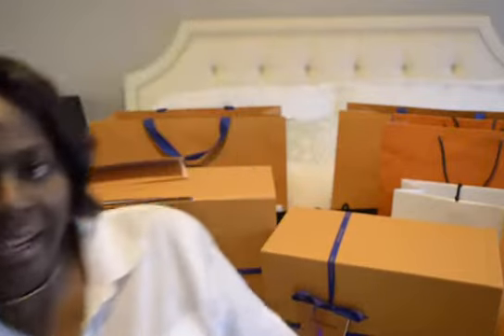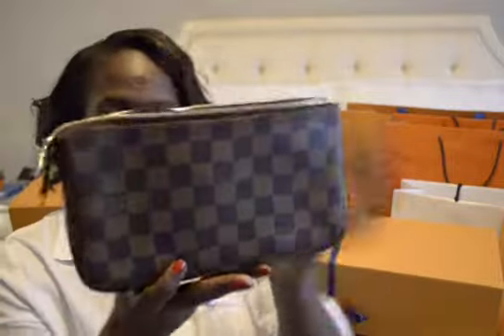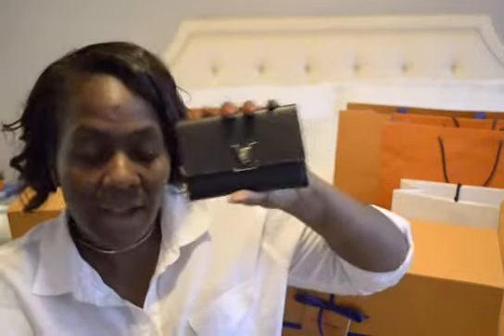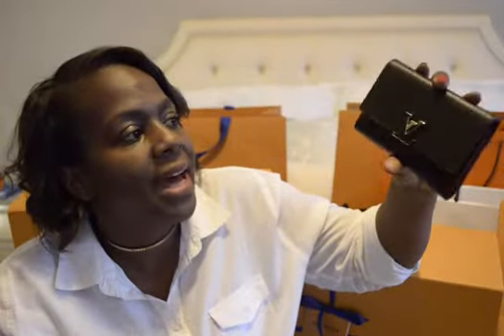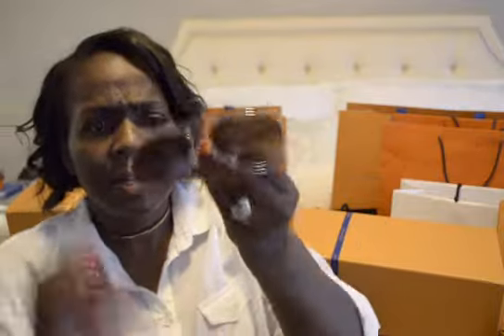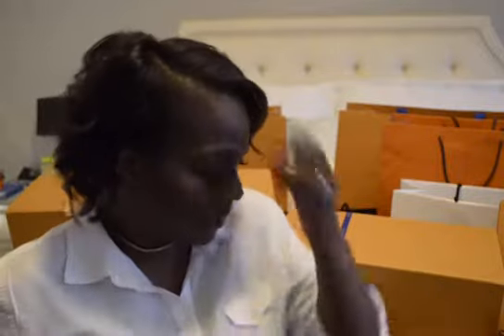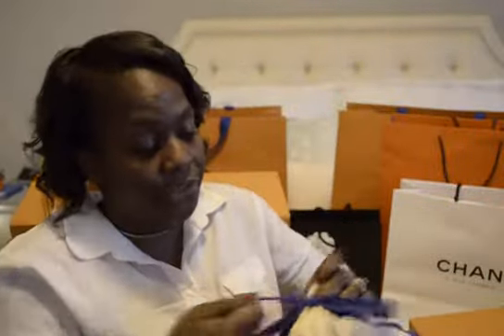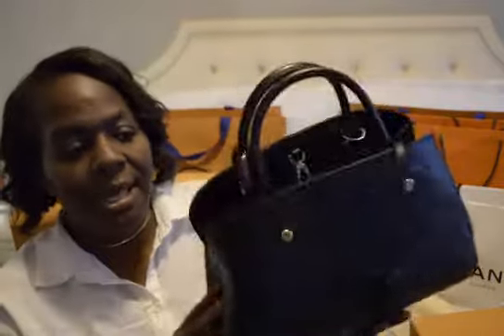Epic Paris Haul Ft: Louis Vuitton